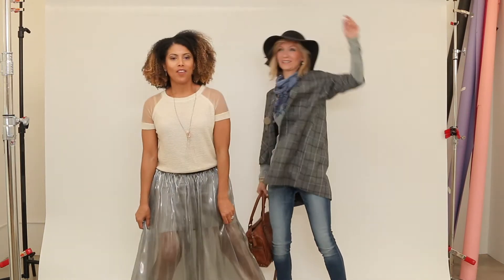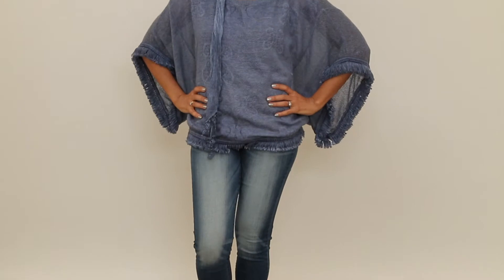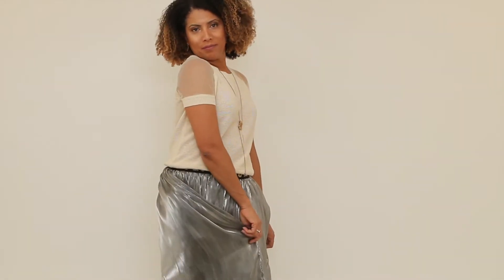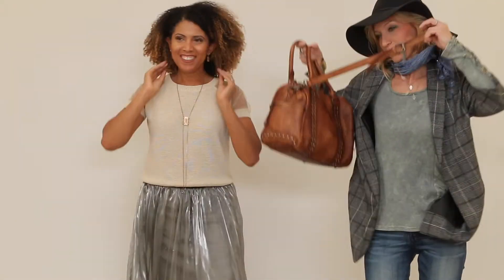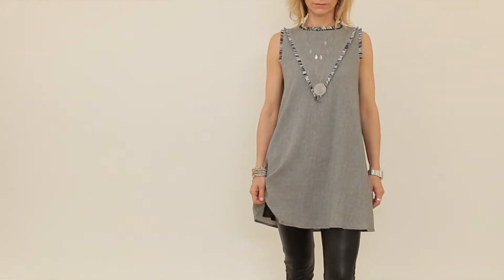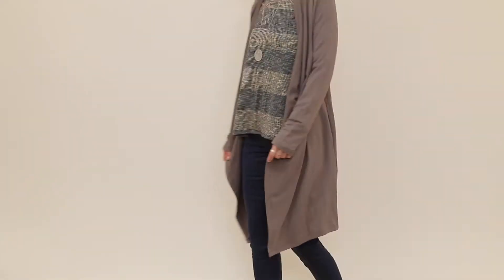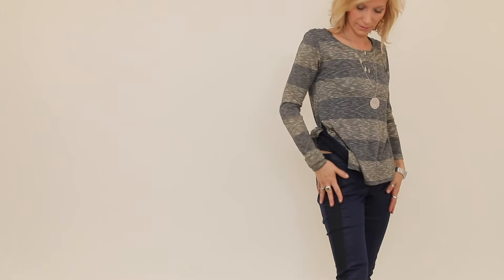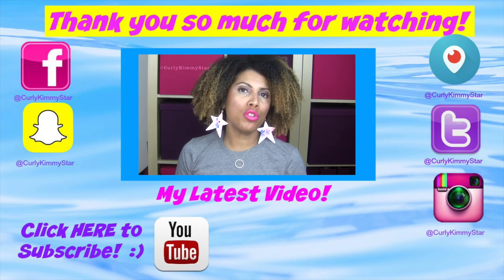GoldLeafStyle LookBook | CurlyKimmyStar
If you LOVE on trend European fashions, check out my girl's new fashion line This is a look book of some of her clothing and accessories you can get from her Spring 2016 collection. Watch our mini fashion show!

Get a FREE JULEP Maven Box: LOVE nail polish and other beauty items?  Check out JULEP! Its my FAVORITE nail polish monthly box! You can skip a box whenever you want and choose which items you want in your box!  It's amazing!   YAY!!

XOXO

***My Curly Hair & Beauty Tutorials Playlist. Featuring my wash n go tutorials, braid outs, twist out and more!***

I have Julep unboxings, nail polish review and hauls, plus nail design tutorials!!